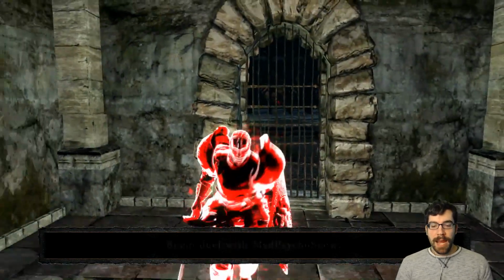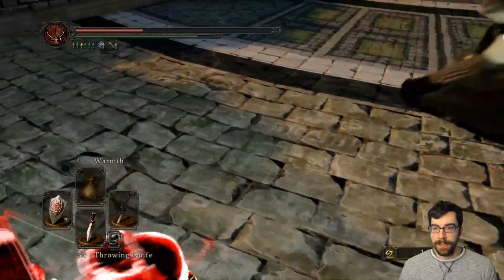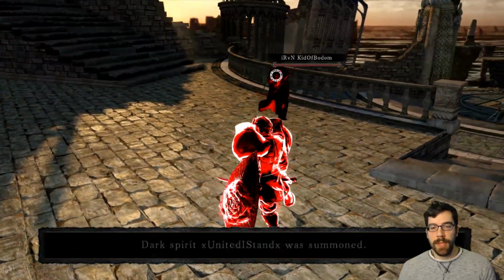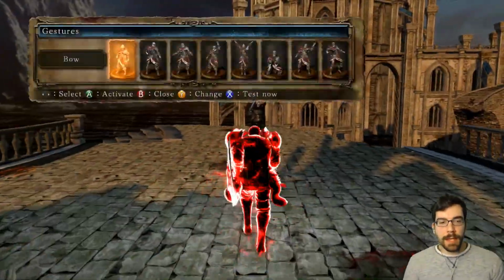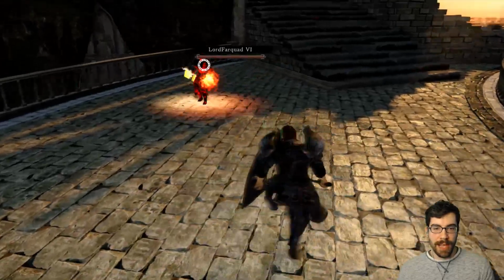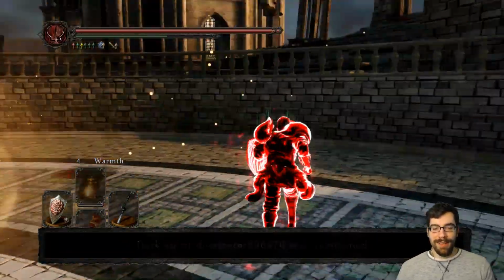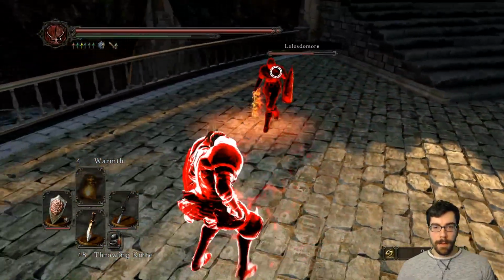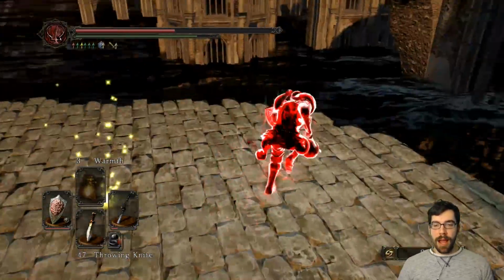Dark Souls 2 PVP Part 79 Berserker Blade Edition!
Dante uses the shortest, but most powerful katana in Dark Souls 2. He goes berserk for the blade of berserker...Anyways... He does massive damage, so watch and enjoy.